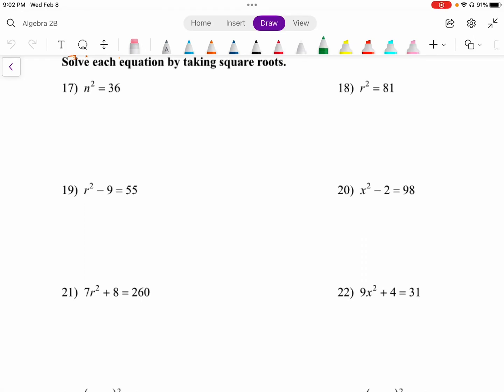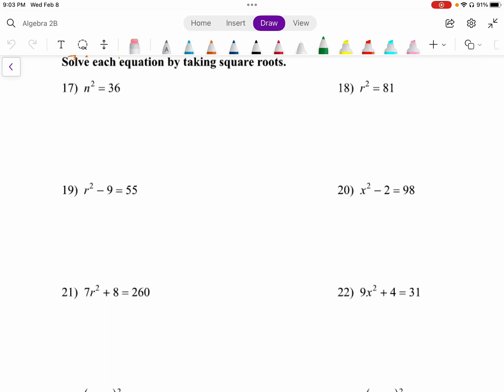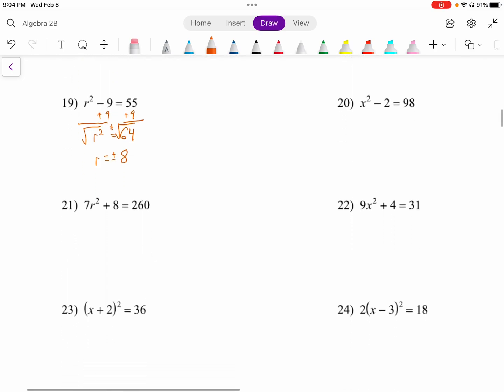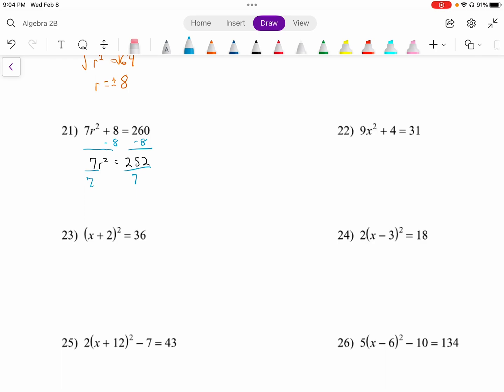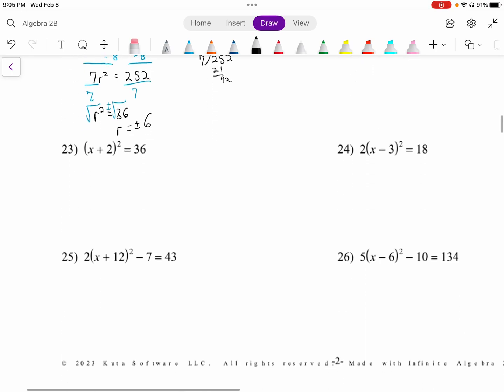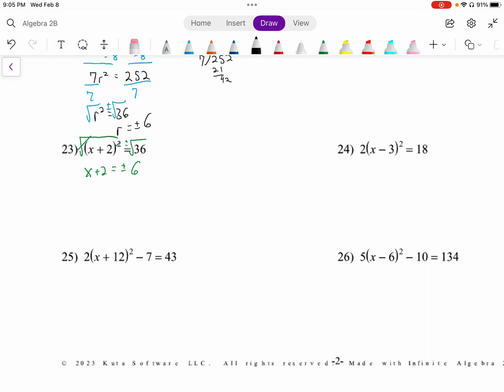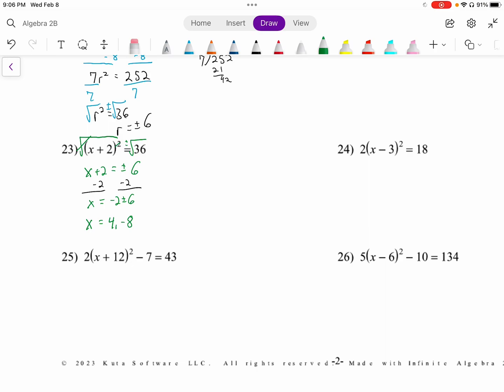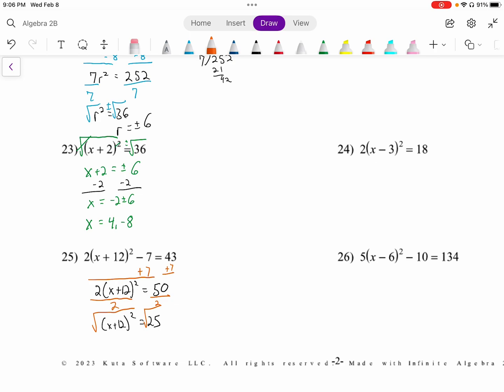Algebra 2 5.3 to 5.5 Quiz Review Part 2